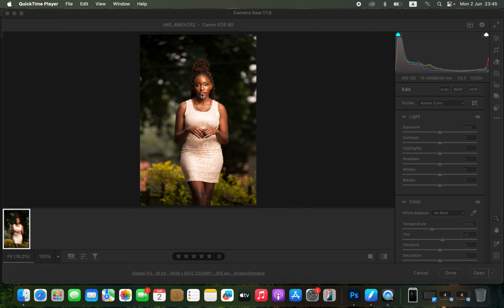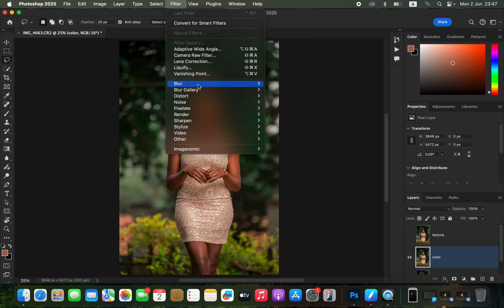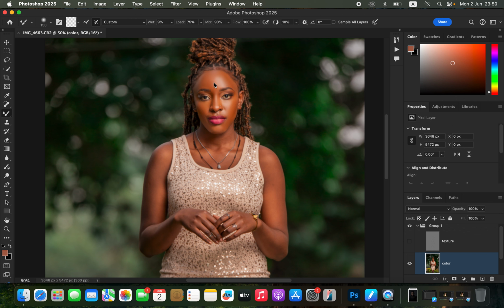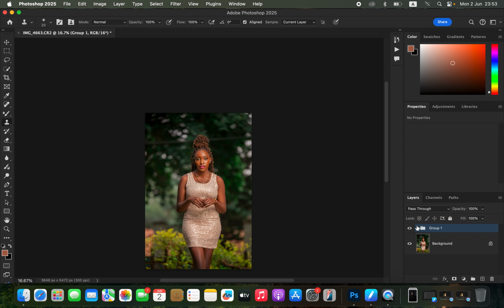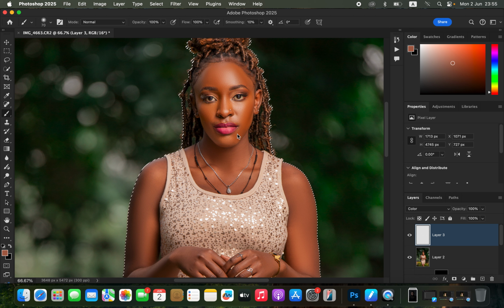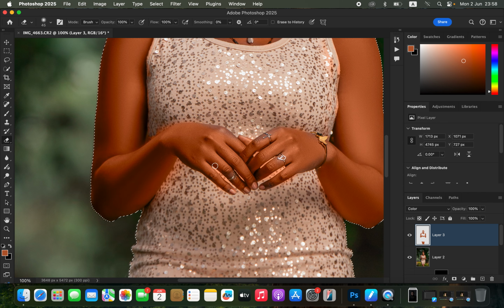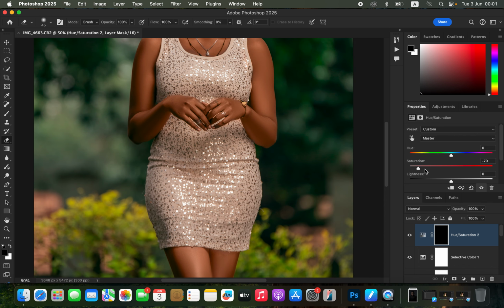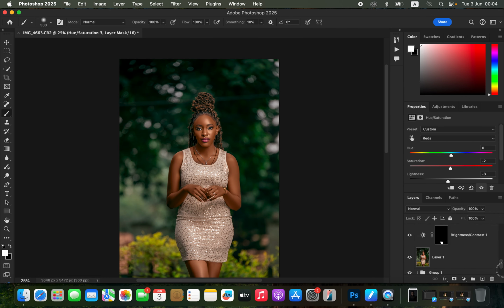Photo Editing In Photoshop for Beginners